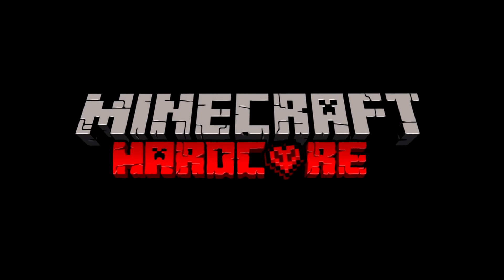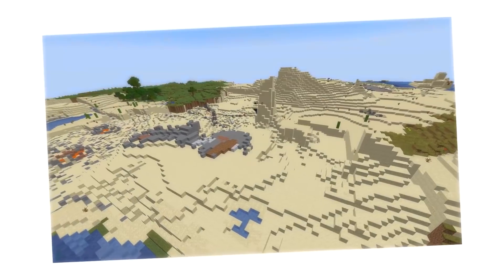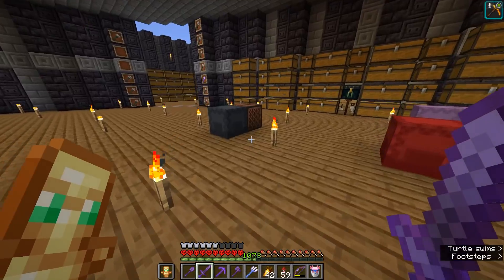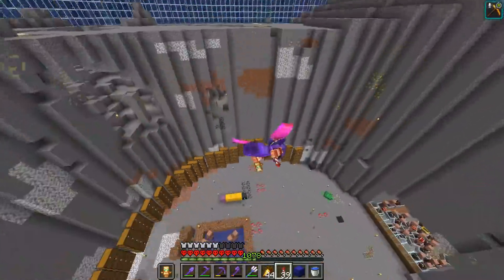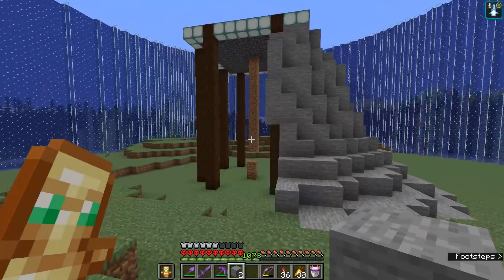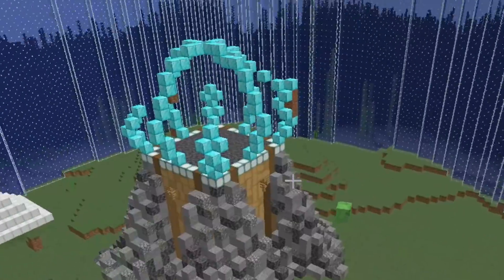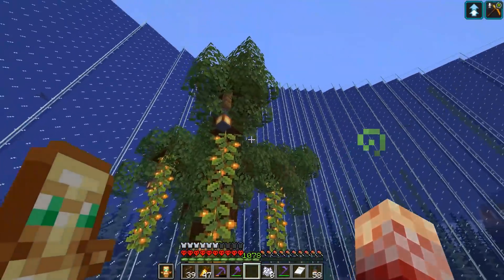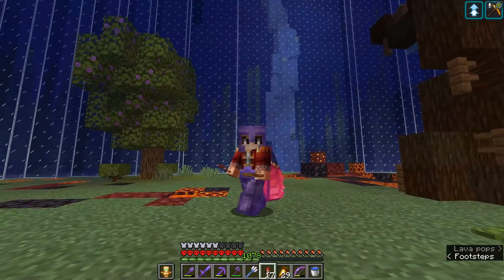I Drained my Base in Minecraft Hardcore (S2EP20)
I Drained my Base in Minecraft Hardcore. This turned out much better than I had hoped... I hope you enjoy!

This is the 20th episode of my Hardcore Minecraft series, where I do incredible projects, like Building a Netherite Beacon, Making 1000 Beacons, or Transforming a Cave into the Void!